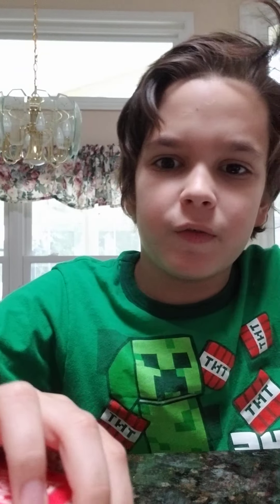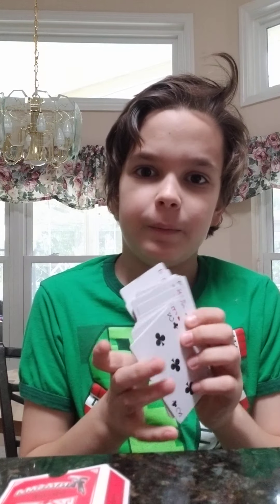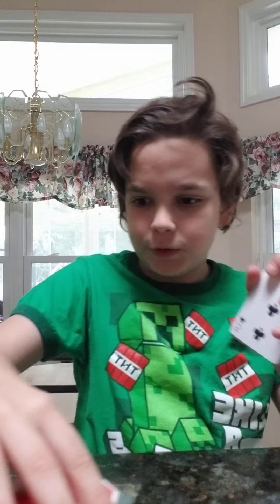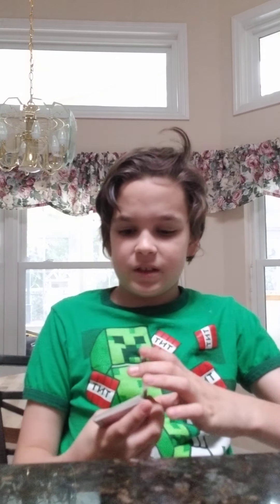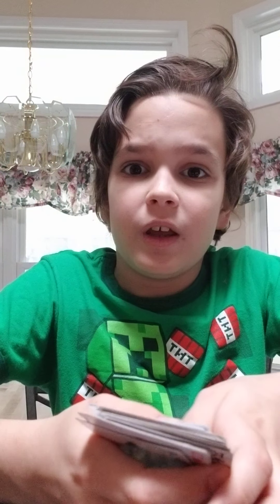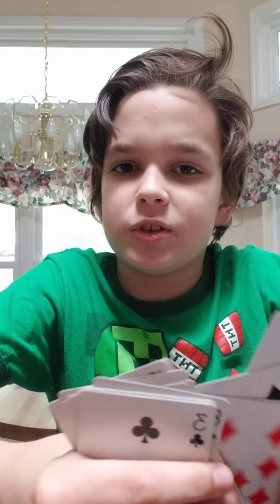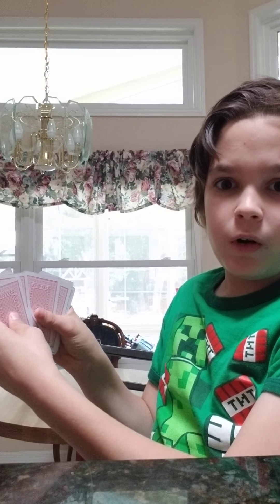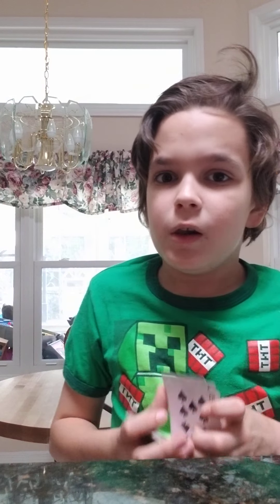A simple card trick that will get good reactions